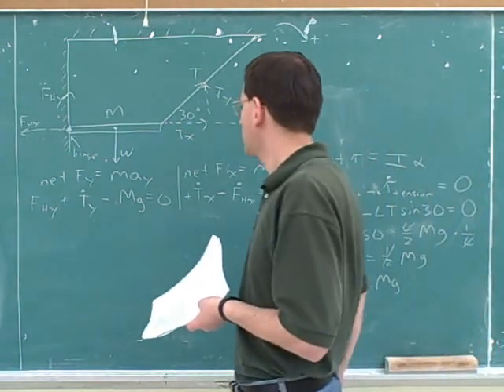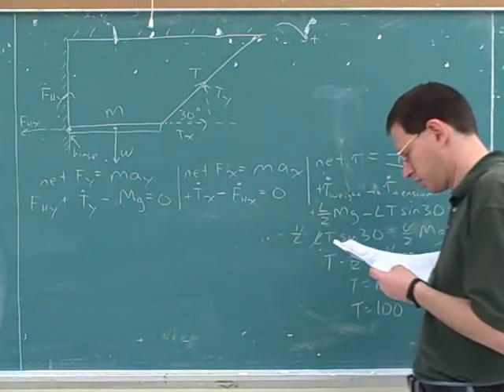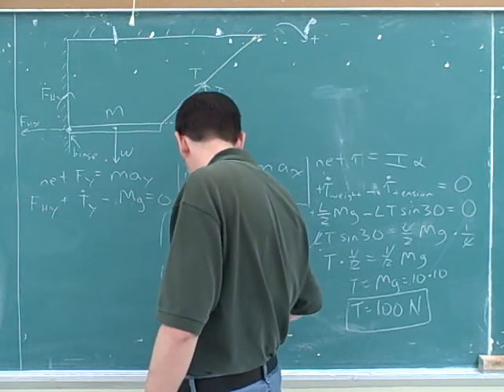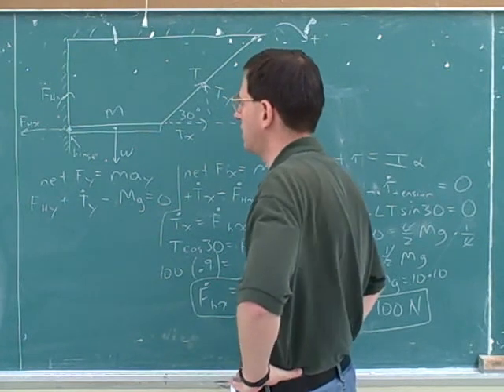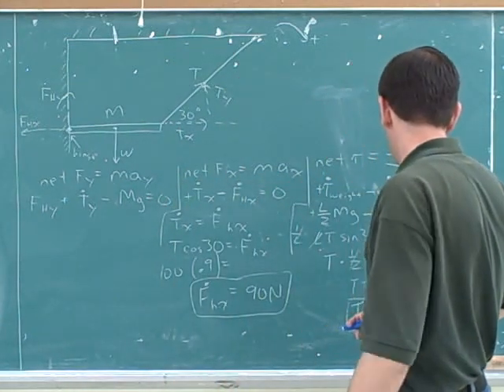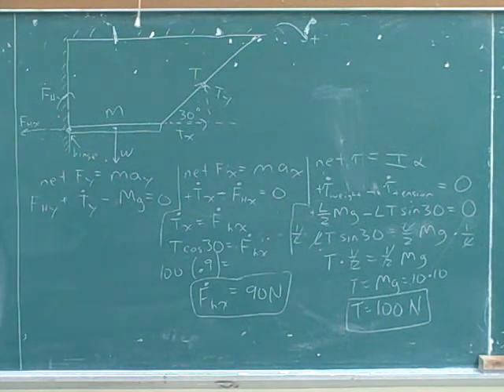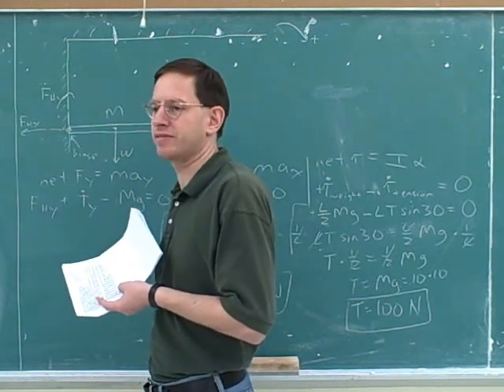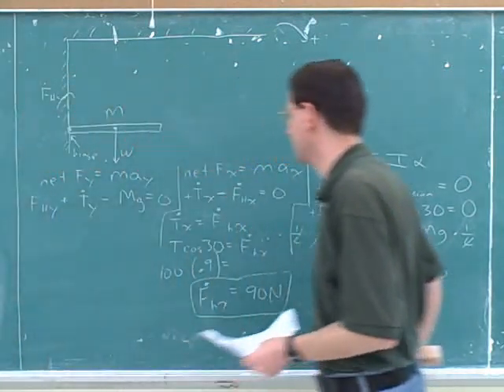Rotational statics and dynamics problems (2)